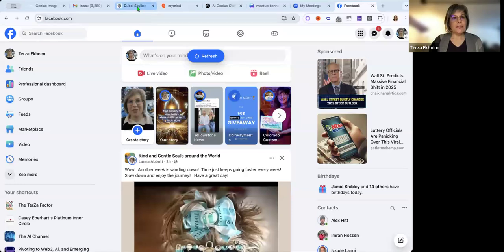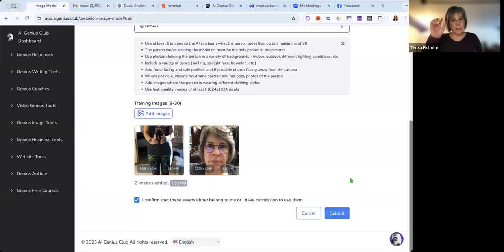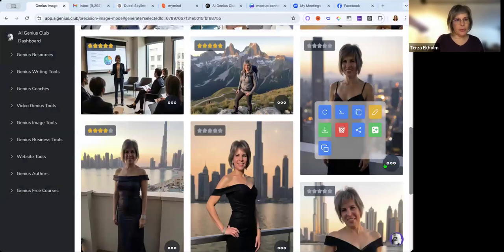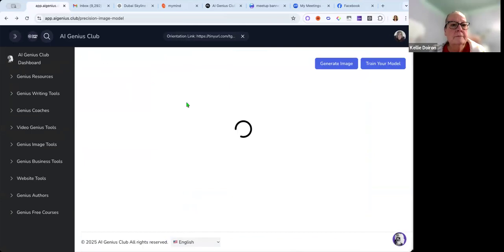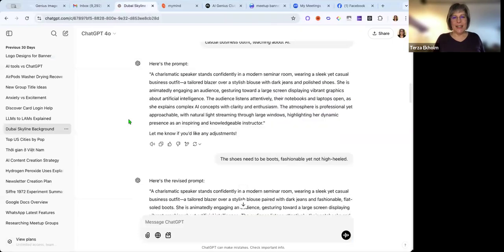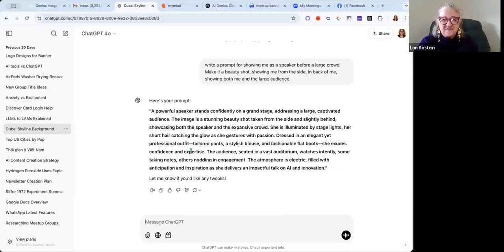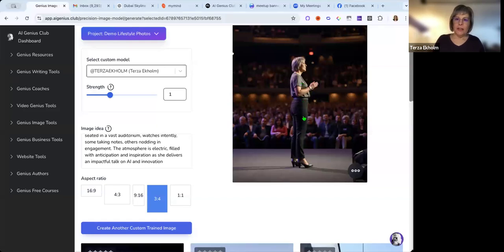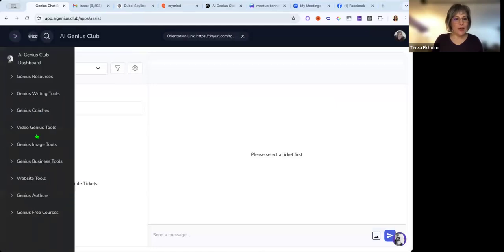Stand Out With AI Jan 31 25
Presentation about the AI Image Maker in the AI Genius Club on The Great Discovery platform.